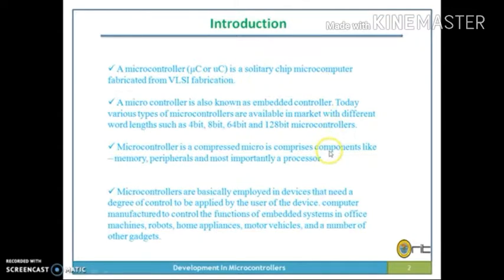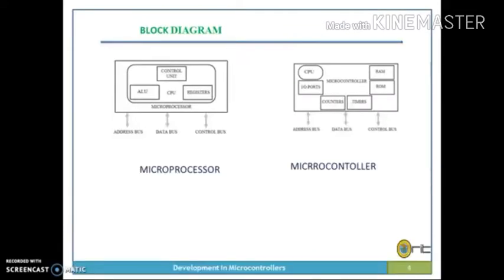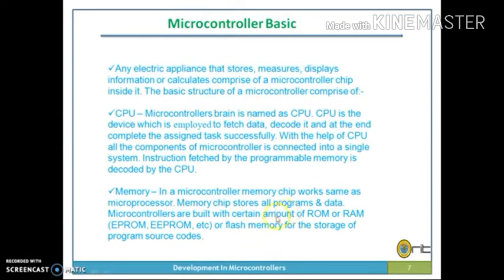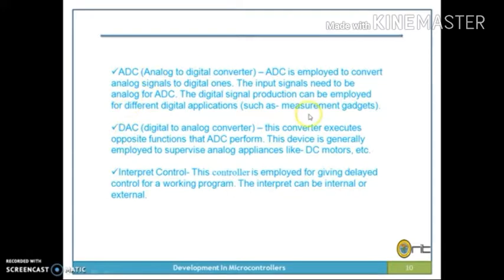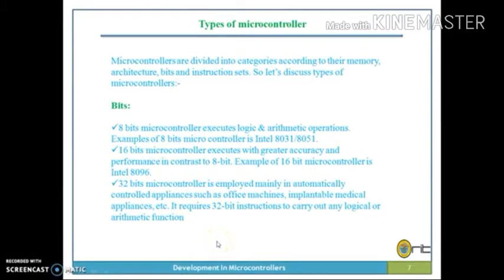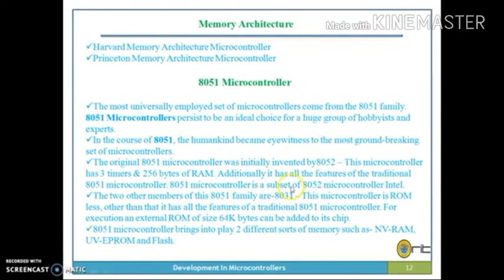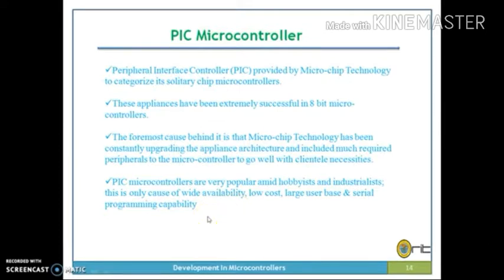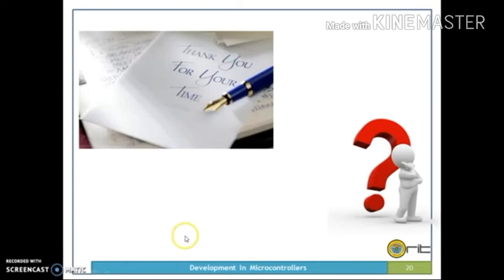RIT_DIGVIJAY THORAT_Development in Microcontroller